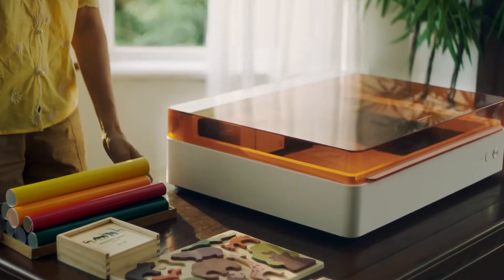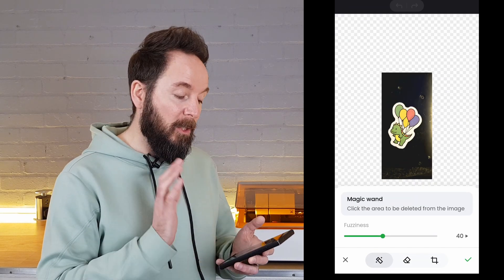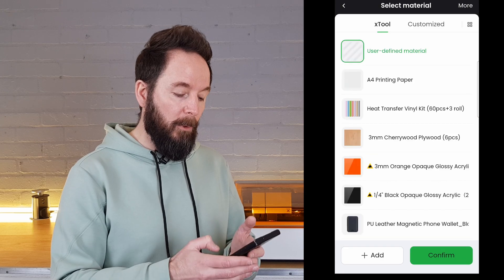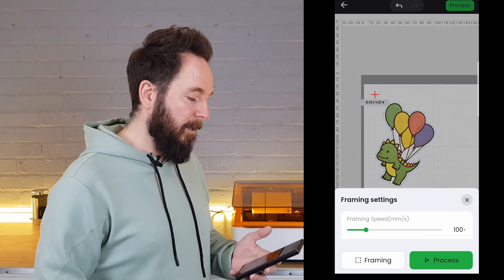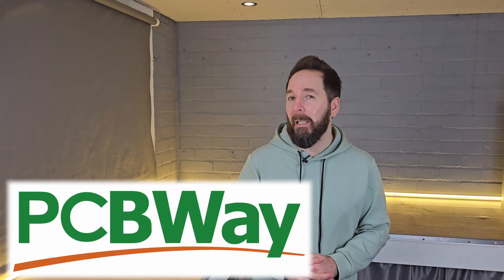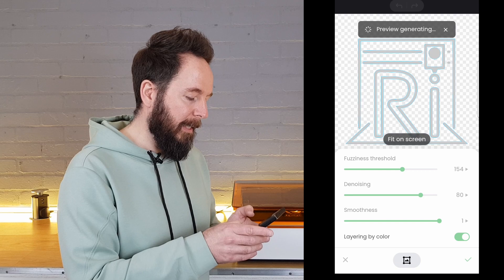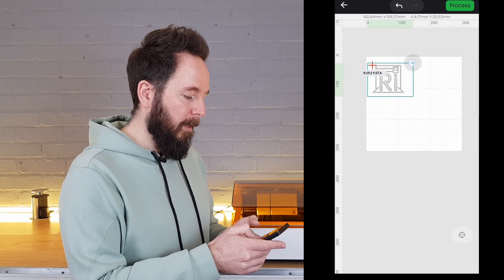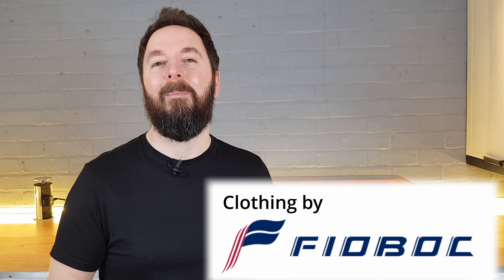Can You Make T-Shirts With Just Your Phone And An X Tool M1 Ultra?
The X Tool M1 Ultra is a fantastic, multi purpose machine, that can do all sorts from laser cutting to inkjet printing.
In this video I'm going to quickly show you how to create a couple of quick projects with the M1 Ultra and, all I'm going to use is my phone and the XCS app.

*Consumables used*
Replacement Ink Cartridge

Printable Heat Transfer Vinyl

Gloss Adhesive backed Paper

Cork Coasters

Foil Sheets

For the US Market:

1. $999 - $80, Code: NEW80
2. $1699 - $100, Code: NEW100
3. $1599 - $100, Code: XT100

For the EU Market:

1. €999 - €80, Code: NEW80
2. €1699 - €100, Code: NEW100

For the FR Market:

1. €999 - €80, Code: NEW80
2. €1699 - €100, Code: NEW100

 For the DE Market:

1. €1699 - €80, Code: NewxTool
2. Machines with €50 OFF, Code:  XTBusiness50

 For the UK Market:

1.￡999 -￡80, Code: NEW80
2.￡1699 -￡100, Code: NEW100
3.￡500 -￡50,Code: Welcome50

 For the AU Market:

1. A$1800 - A$180, Code: XT180
2. A$1000 - A$100, Code: XTOOL100

 For the JP Market:

1. ¥100000 -  ¥ 5000, Code: 5000OFFNS